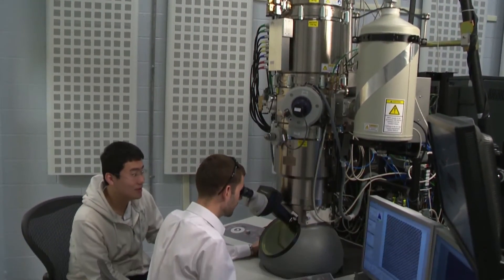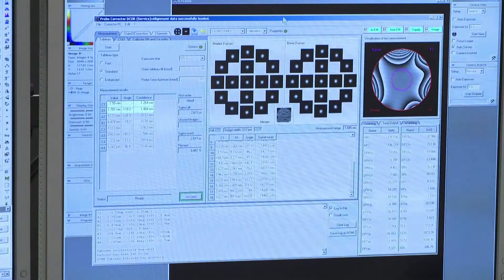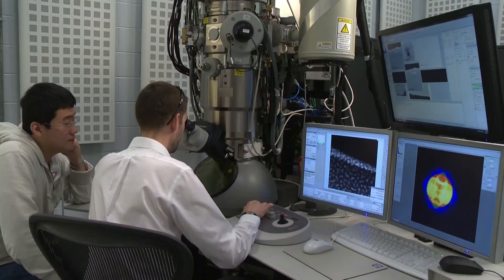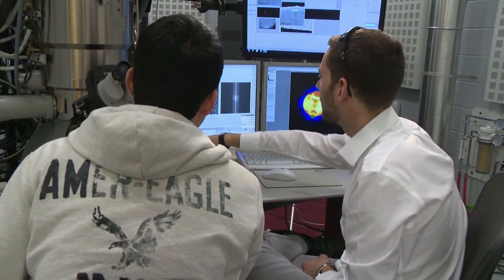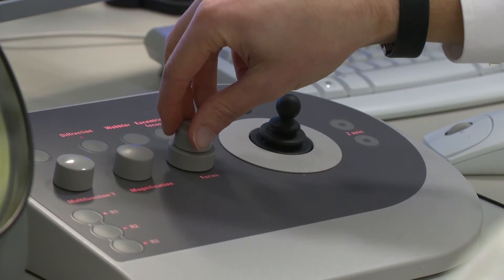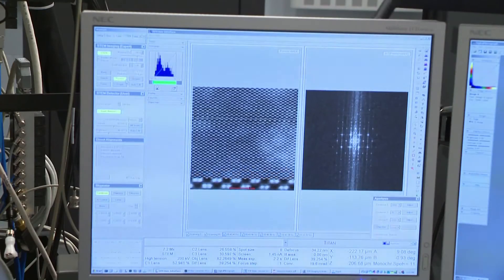North Carolina State University - Materials Science & Engineering - Discovery to Manufacturing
he Department of Materials Science and Engineering at North Carolina State University is now one of the largest in the United States. Faculty and students are engaged in research and educational activities that span the breadth of the discipline, from new materials discovery all the way through to manufacturing.